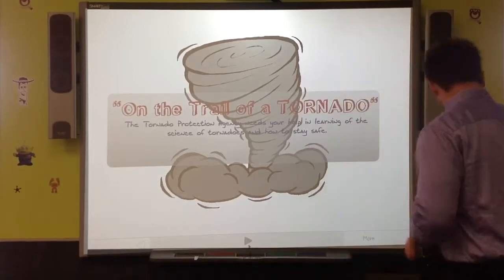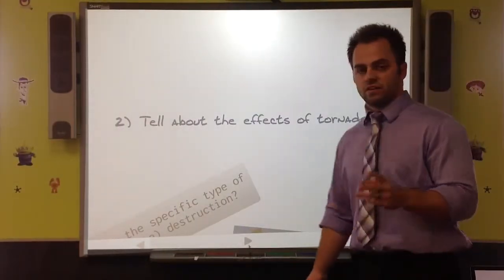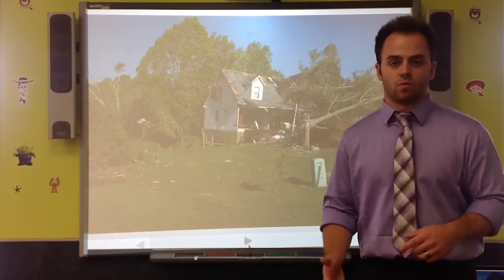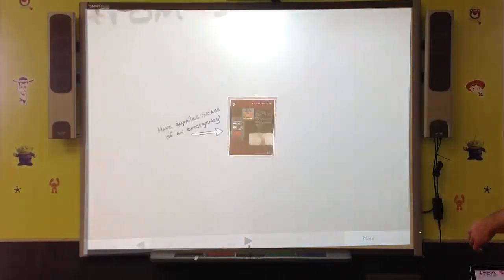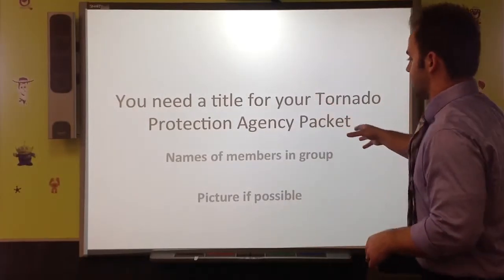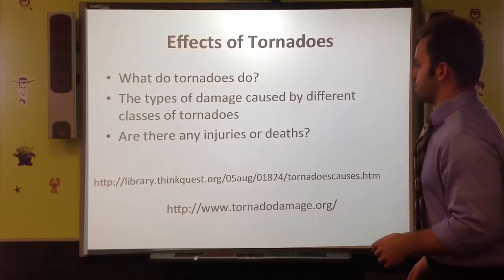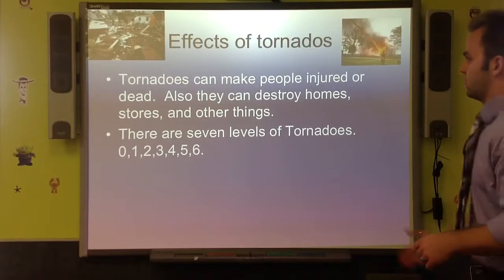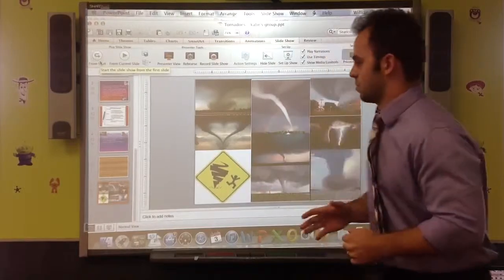Teaching a Classroom Lesson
Tornado Protection Agency